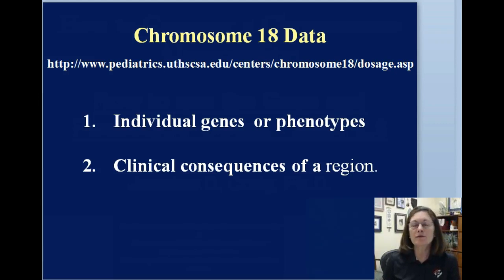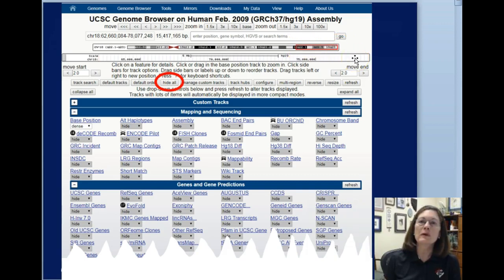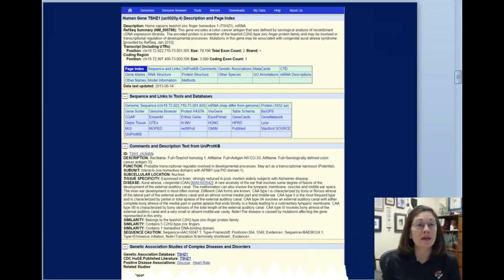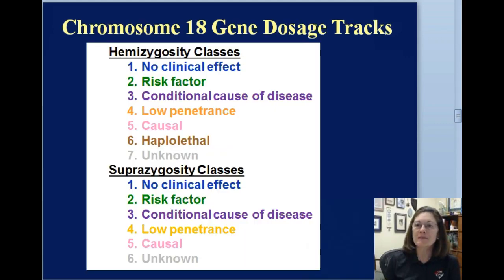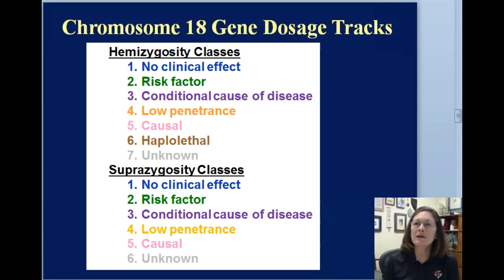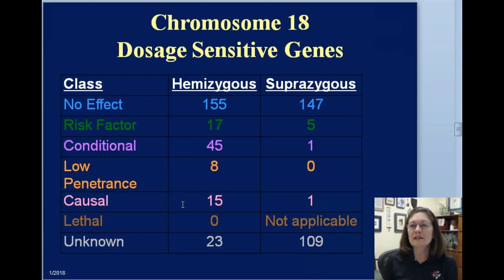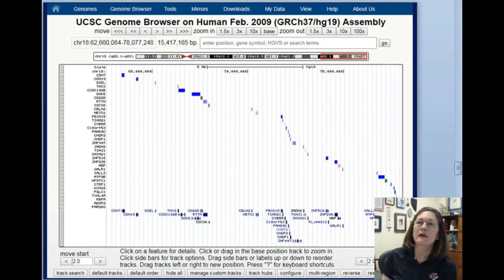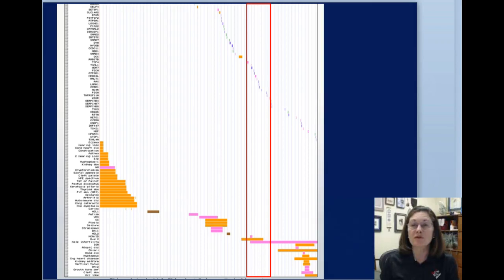How to use the Dosage Maps 2.0